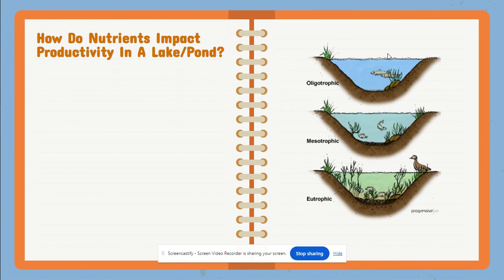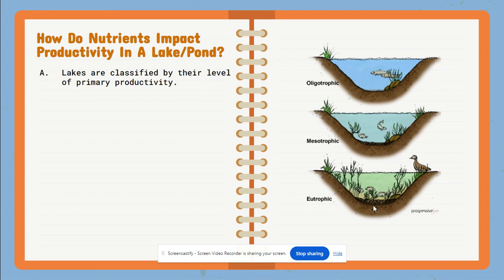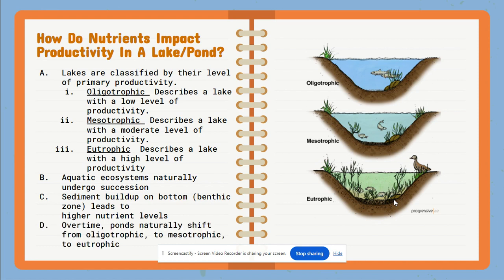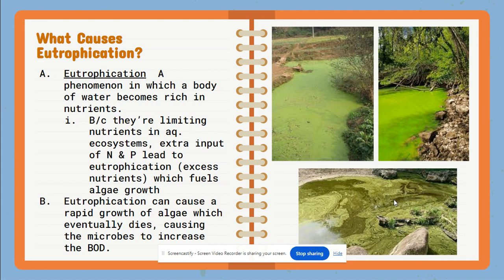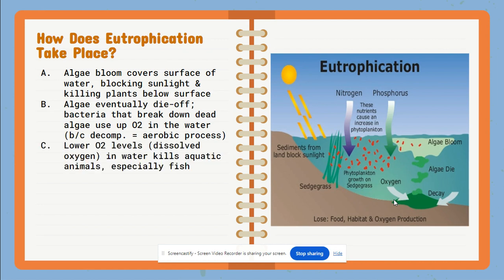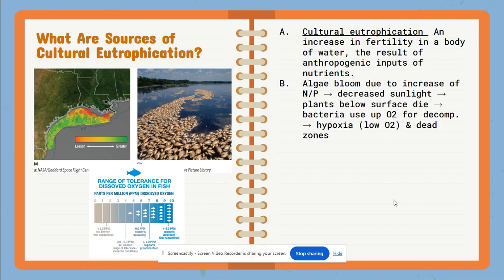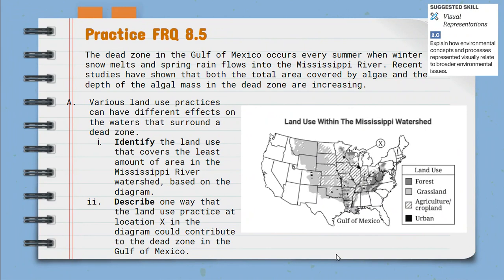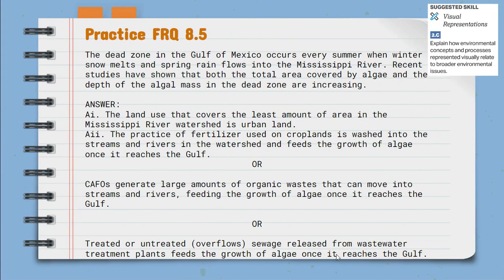Lecture Video Topic 8.5